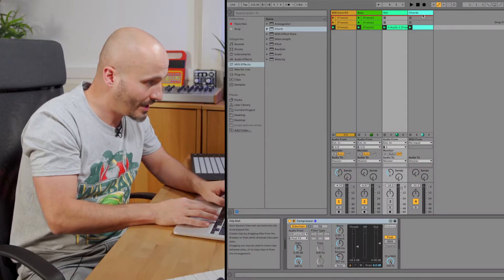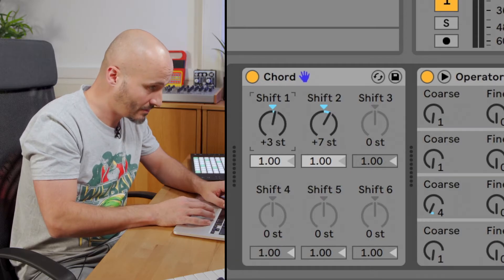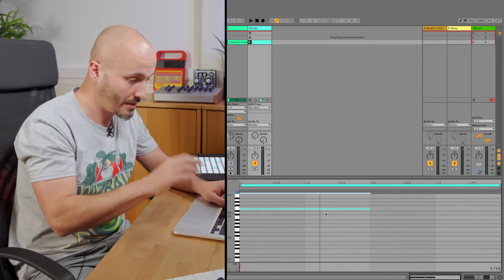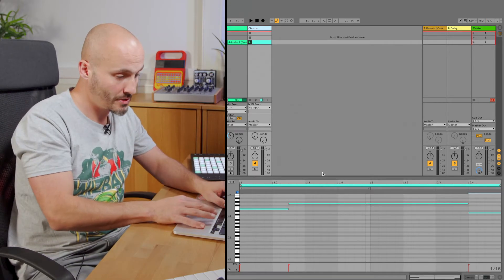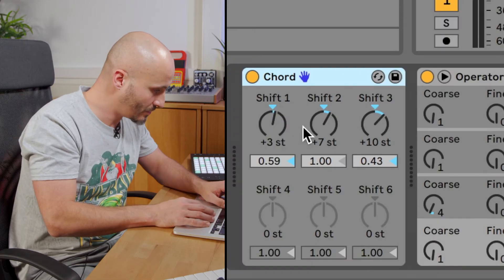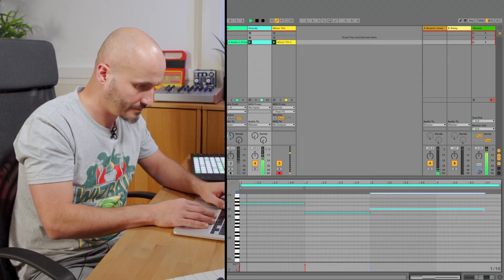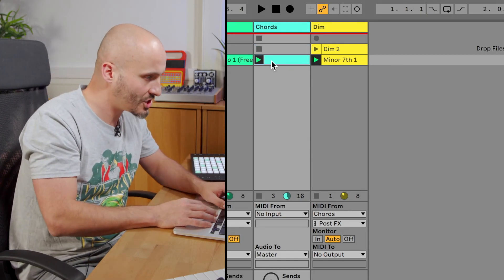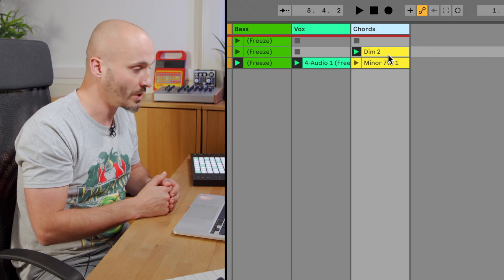Ableton Live Tutorials: Using Live's Chord Device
In this video, Ableton Live expert Liam O'Mullane teaches you how to effectively use Chord, the unassuming MIDI Effect in Ableton Live. Learn how to play whole chords with a single note and how to record multiple MIDI sequences created with Chord.

Chapters
0:00 Start
0:12 Introduction to Chord
2:26 Transposing whole chords
3:25 Capturing multiple chords
6:26 Listening to the new chords
7:42 Recap